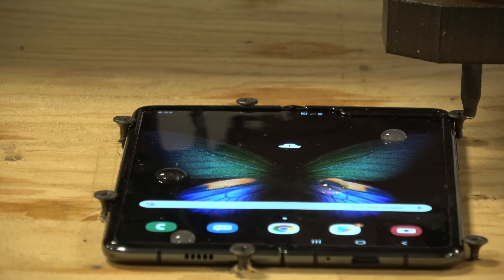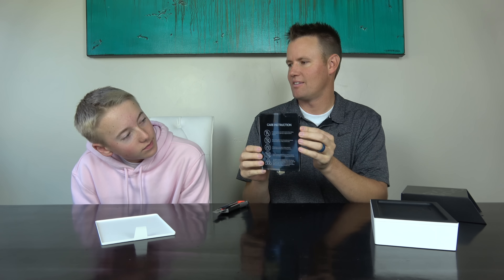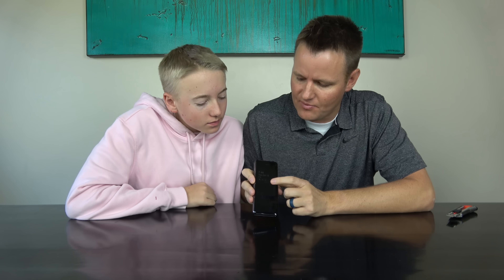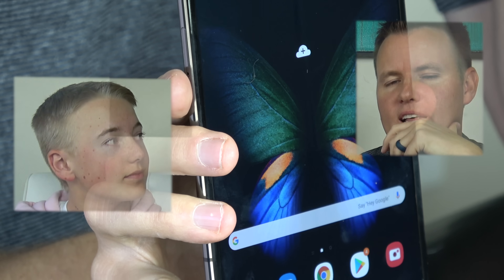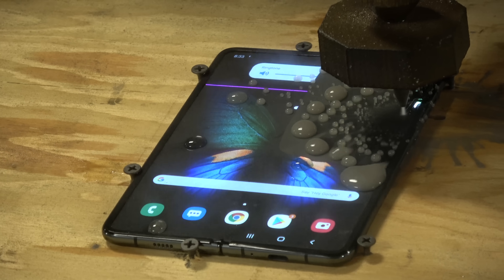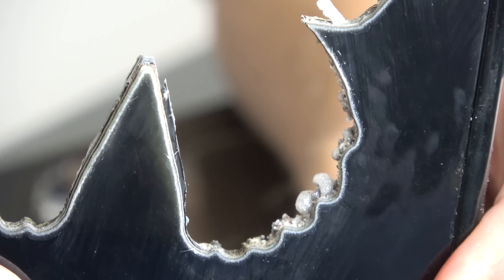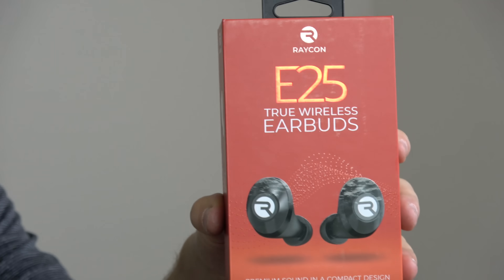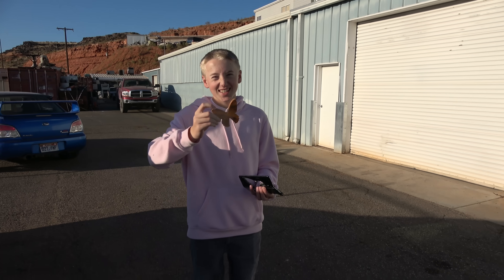What's inside Samsung Galaxy Fold?